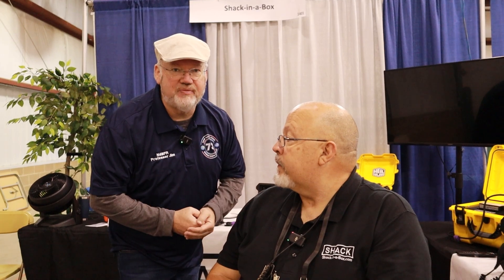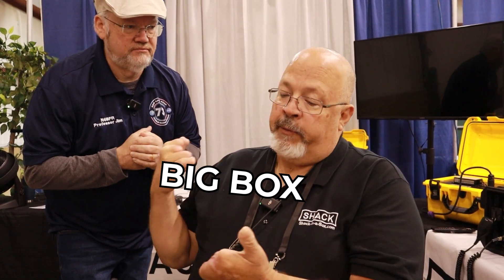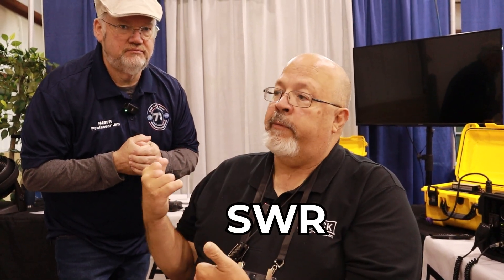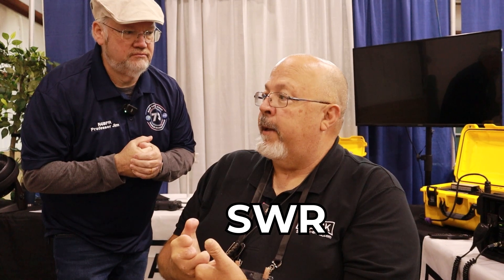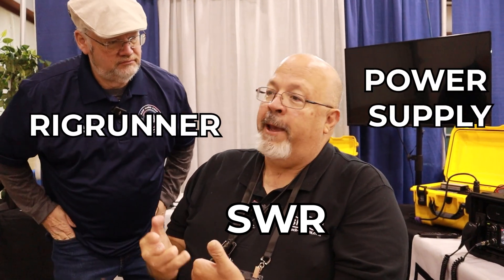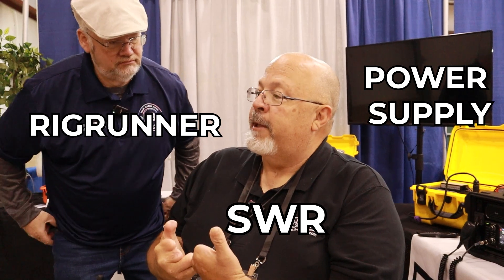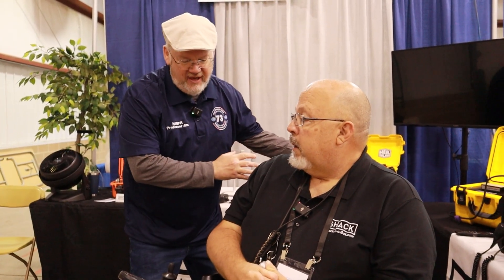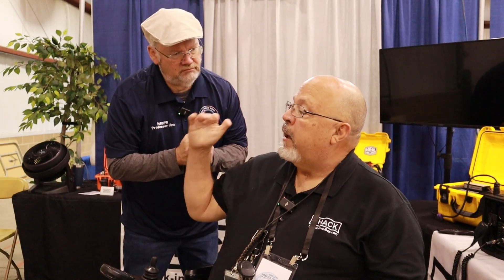Shack in a Box: Ultimate Portable Ham Radio Setup at Dayton Hamvention 2024!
Jim N4BFR interviews James Lea WX4TV about the "Shack in a Box" – the ultimate portable ham radio setup designed for ham enthusiasts on the go.

Shack-in-a-Box offers hand-crafted amateur radio go kits, battery boxes, and Solaris solar generators. These kits, featuring high-quality components from brands like Icom, Yaesu, and Bioenno Power, are perfect for public service, disaster communications, and field operations.

Get your ham radio license fast and easy with our all-in-one online class (Technician, General, and Amateur EXTRA!):